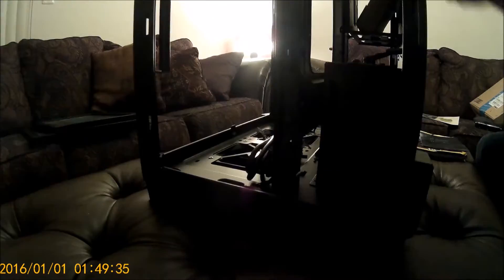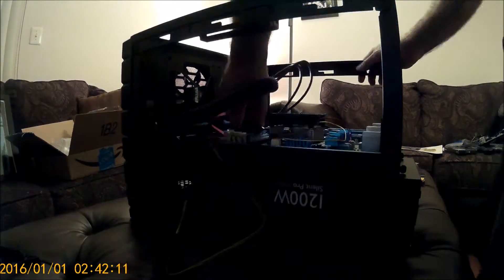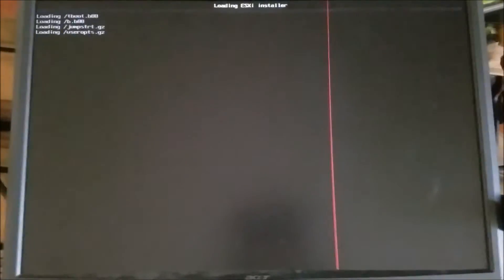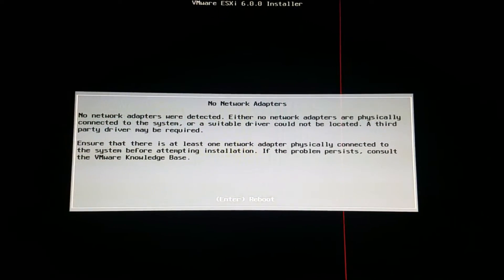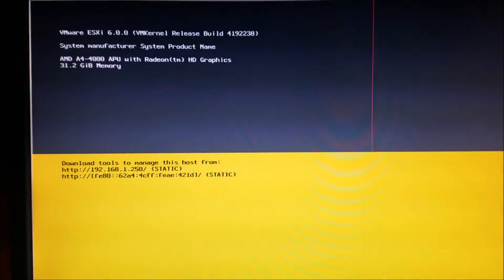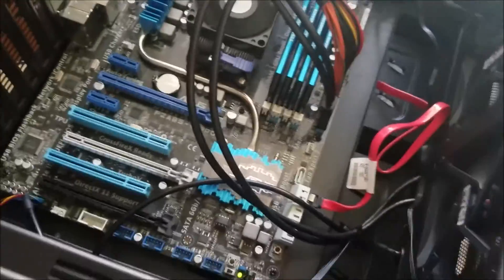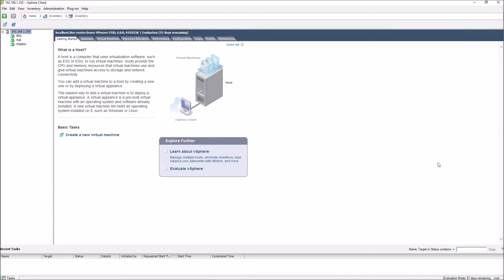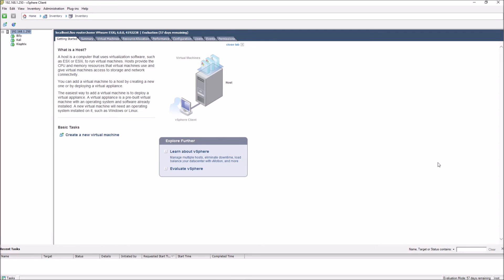VMware ESXi Setup - CTF Box PC Build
After doing a few CTF challenges all from my workstation, I decided I want to host vulnerable VMs elsewhere to free up resources.  That said, I decided to build an ESXi host and film a "vlog" of sorts on the whole thing.  It was fairly straight forward minus the NIC on my motherboard not working.  Fix found here:

I will be doing a video explaining the addition of Vulnhub VMs to ESXi here soon.  Hope this is helpful!